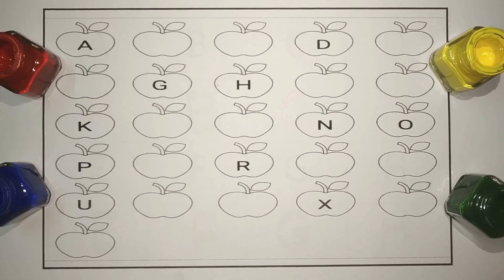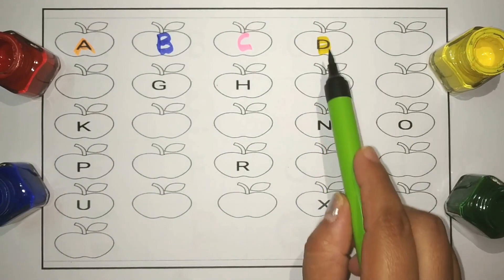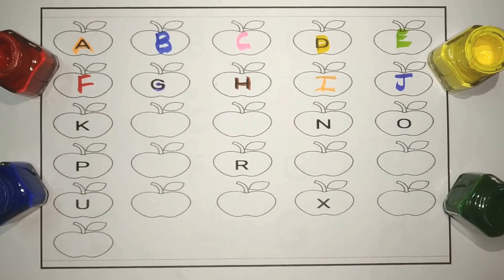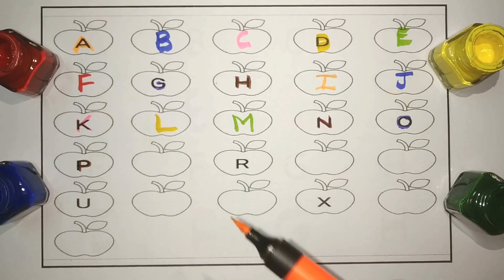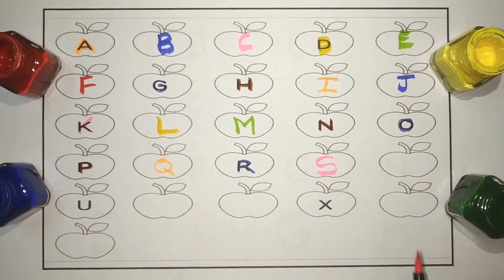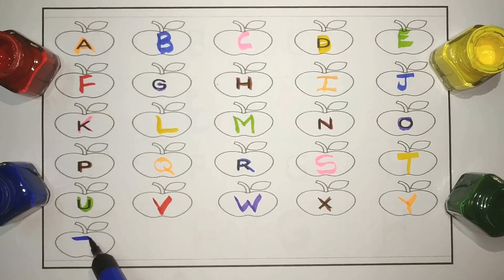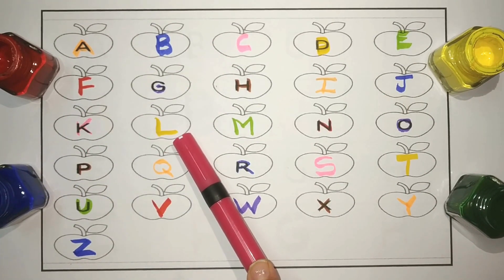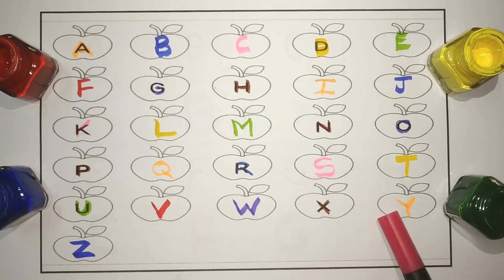abc song | Missing | missing alphabets | Learning To Write Alphabets | ABCD learning for kids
Your query:
abc song
missing
Missing Alphabets
ABCD
Learn How to write Alphabets
A for Apple B for Ball
Learning Alphabets
ABC Missing Alphabets
abc 123
color song
123 song
numbers song
abcd
abc song
abc
abcd
a se anar
colour
colours name
Learning Colors
abc missing letters
abcd missing letters
varnmala for kids

tanu tanu
abc anik
prinit
mantu study classes
Learn with cookie
Bunny learn TV
Hello Kids TV
Zenx kids
Bebbo Art learning & colouring
Toddlers Preschool
Pathshaala
ABC learning
Letters